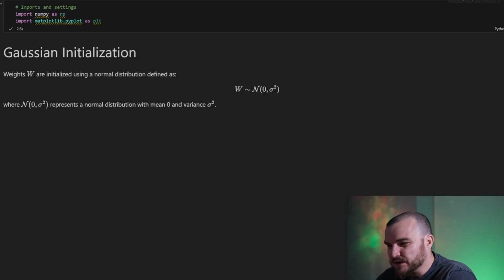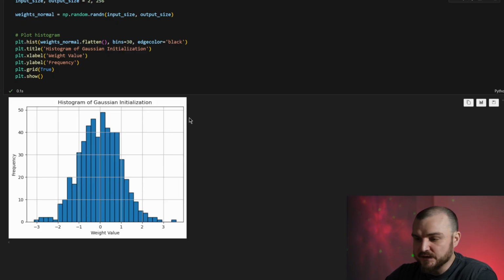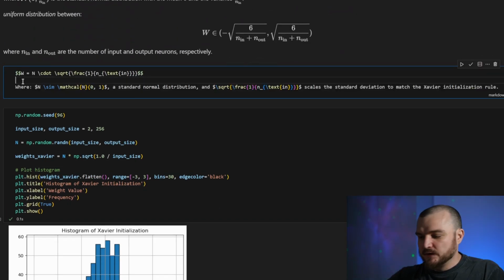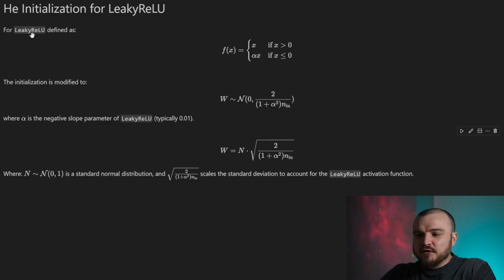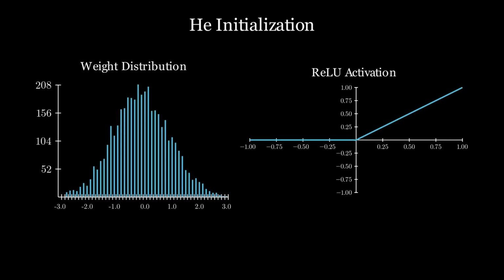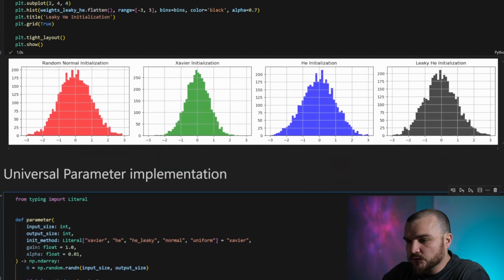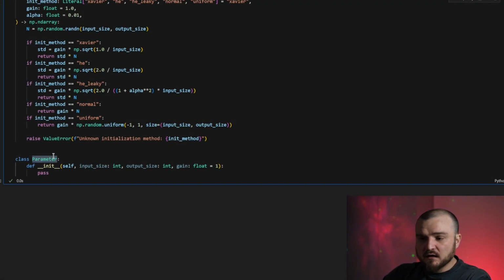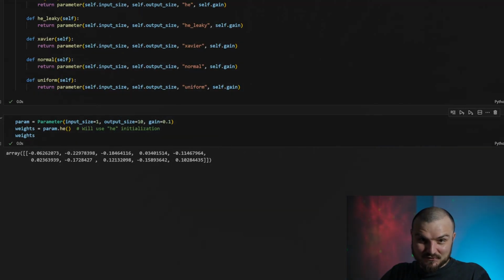Understanding Weight Initialization in Neural Networks: Normal, Xavier, He, and Leaky He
Weight initialization is crucial in training neural networks, as it sets the starting point for optimization algorithms. The activation function applies a non-linear transformation in our network. Different activation functions serve different purposes. Choosing the right weight initialization and activation function is key to better neural network performance.

In this tutorial you'll learn:

* Gaussian/Normal initialization
* Xavier initialization for sigmoid/tanh
* He (Kaiming) initialization for ReLU
* Leaky He initialization
* Comparing different initialization methods
* Universal initialization implementation in Python

Timestamps:

00:07 Introduction
01:03 Gaussian initialization
03:38 Xavier initialization
06:27 He (Kaiming) initialization
08:03 Leaky He initialization
09:33 Plot: Comparing Initialization Methods
11:28 Universal Parameter Implementation
17:28 Sign off